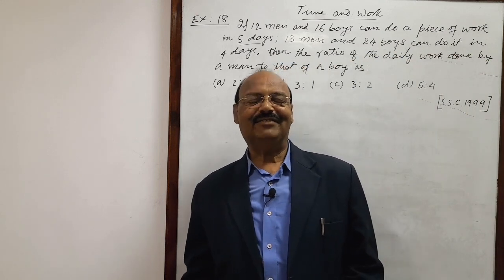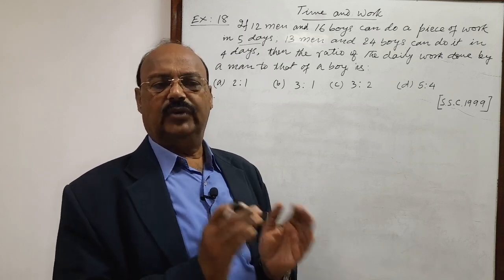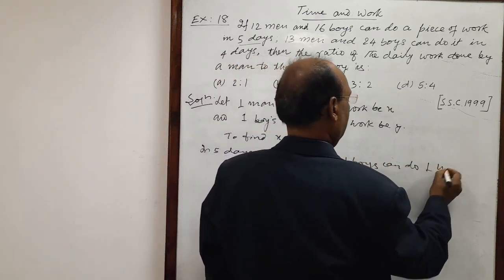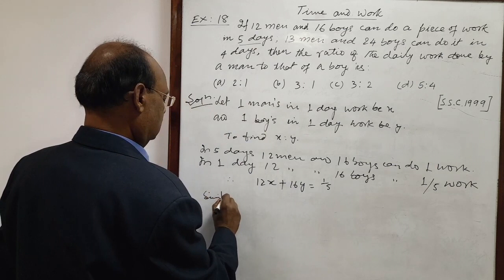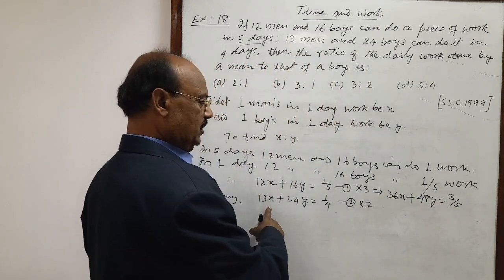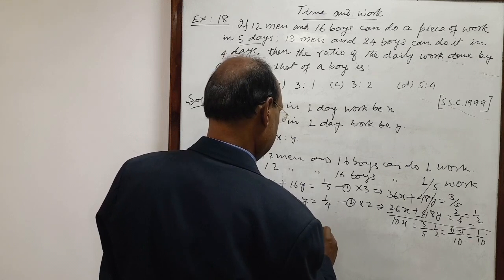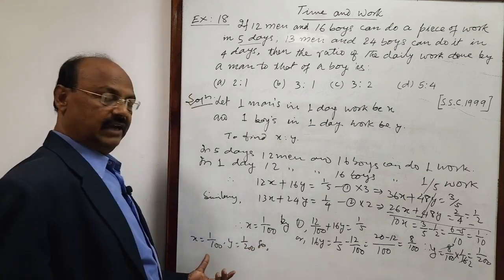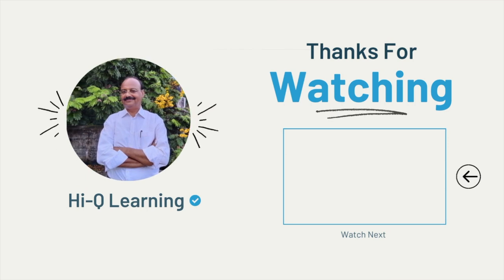If 12 men and 16 boys can do a piece of work in 5 days, 13 men and 24 boys can do it in 4 days, then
If 12 men and 16 boys can do a piece of work in 5 days, 13 men and 24 boys can do it in 4 days, then the ratio of the daily work done by a man to that of a boy is